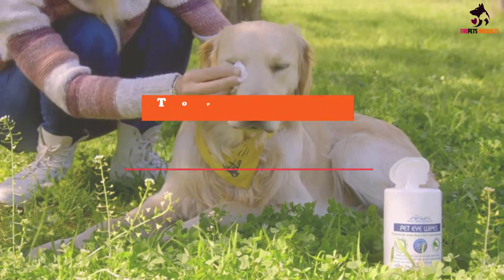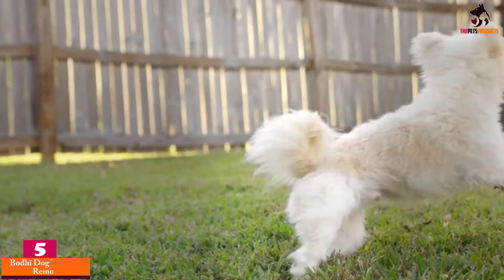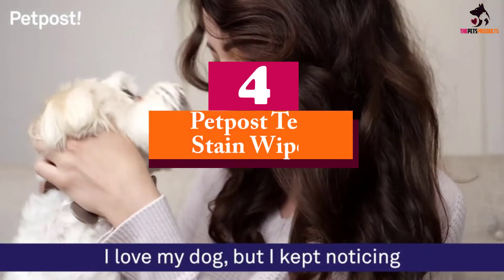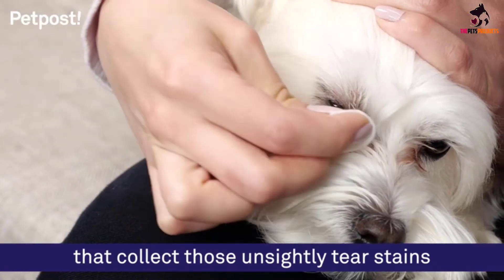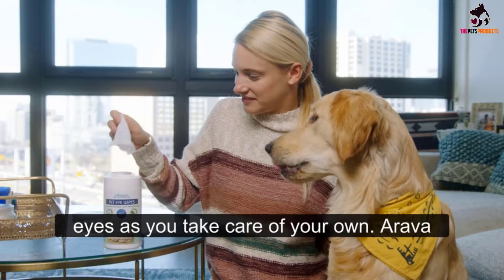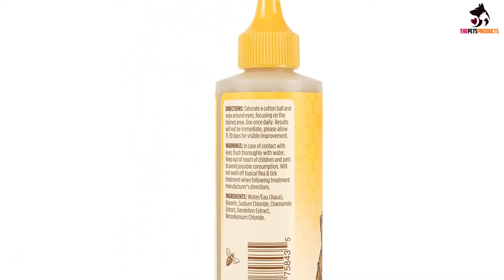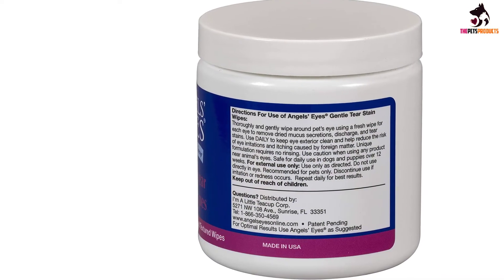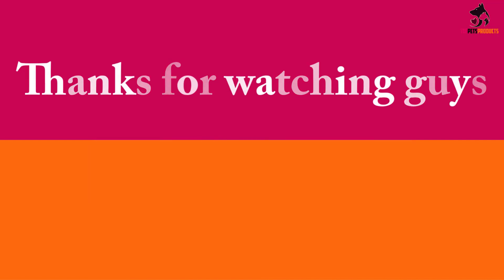✅Top 5 Best Dog Tear Stain Removers Reviews 2022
► Links to the Best Dog Tear Stain Removers you saw in this video

✅5. Bodhi Dog Tear Stain Remover
✅4. Petpost Tear Stain Wipes
✅3. Arava Pet Eye Wipes
✅2. Burt’s Bees For Dogs Tear Stain Remover
✅1. Angels’ Eyes Gentle Tear Stain Wipes

To save you both time and money, we’ve narrowed down to some of the best Dog Tear Stain Removers.
Check out an in-depth review of the best Dog Tear Stain Removers in 2021 .

In this video, we make a new research on the top best  Dog Tear Stain Removers.
This is the best Dog Tear Stain Removers review.
Best time for buying your new  Dog Tear Stain Removers.